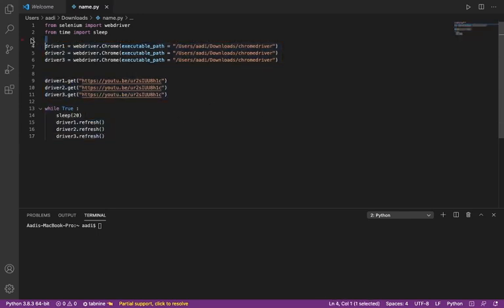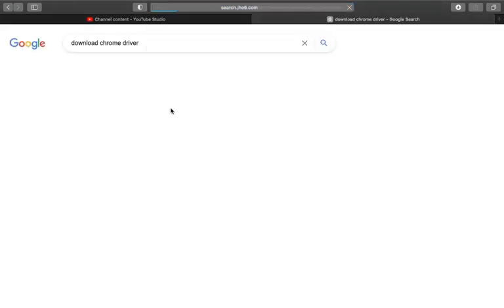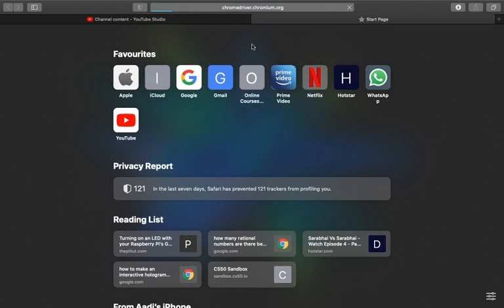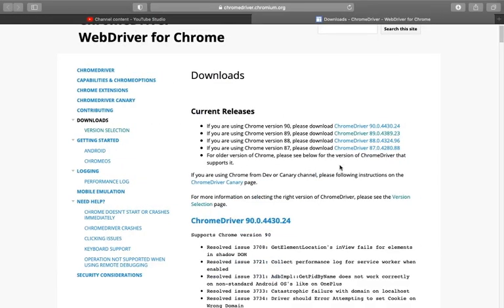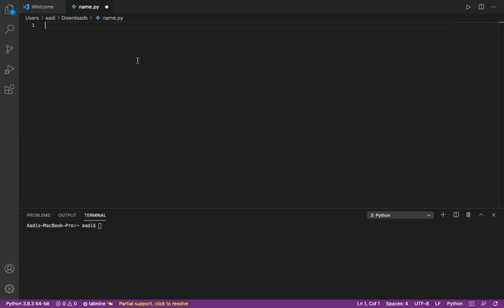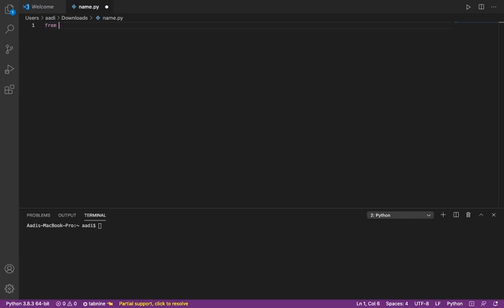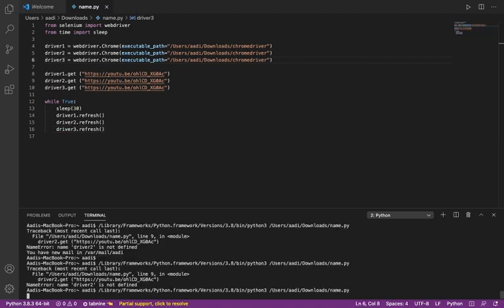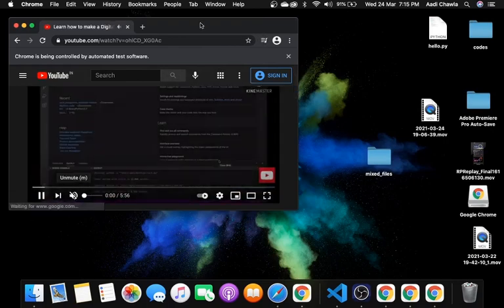Increase YouTube views hack with Python || Easy code || Fast view increment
Hello everyone the technostic here with another video ,
Today I am going to be showing you guys how you can hack YouTube views and gain unlimited views and become elegise for monetization fast

Peace out